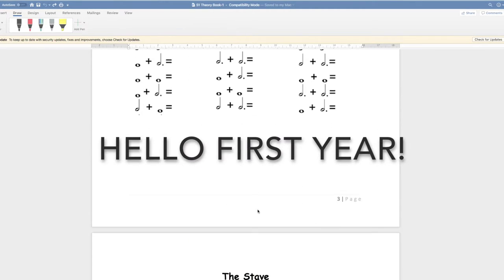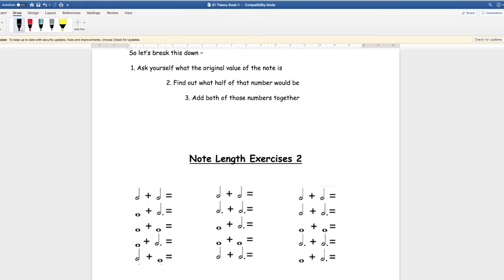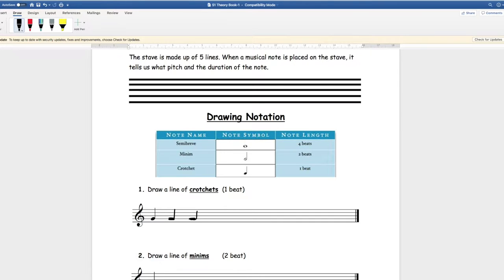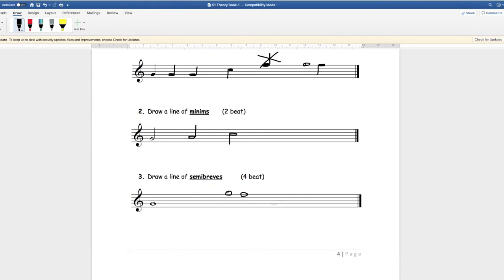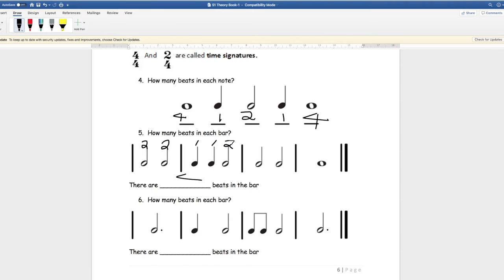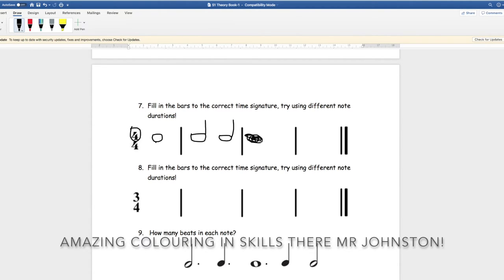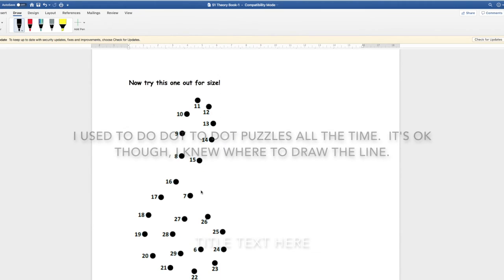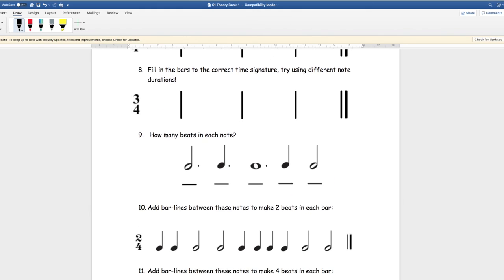S1 Literacy Book Demo Video 1